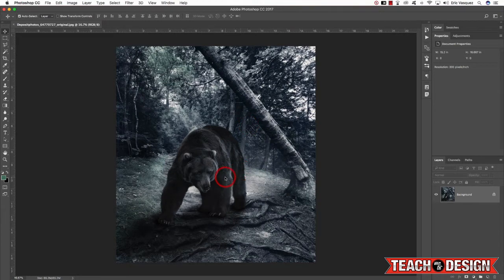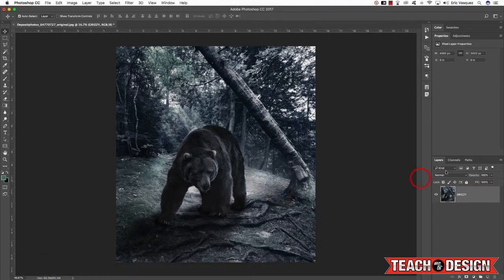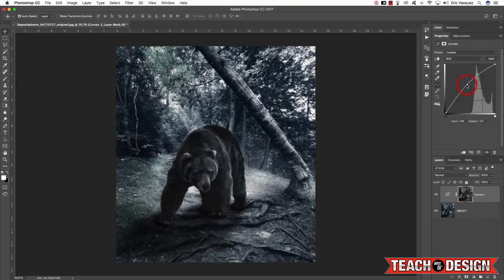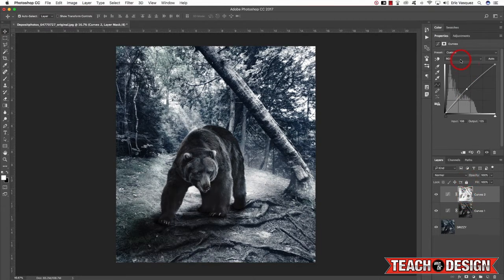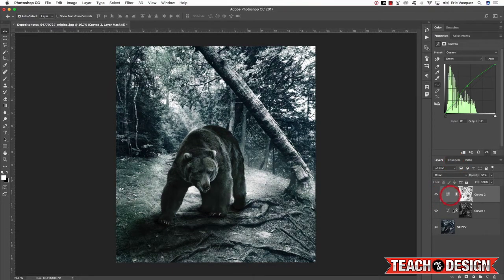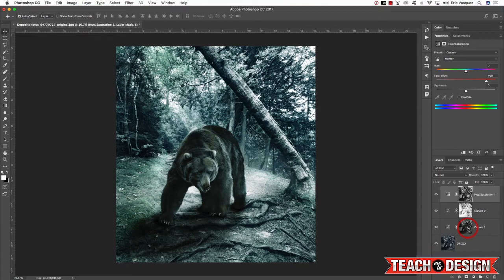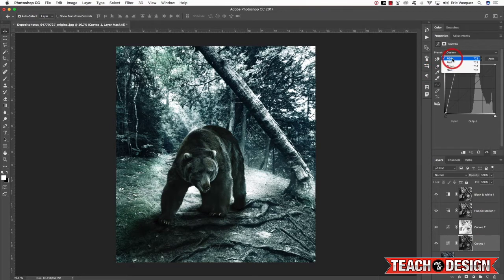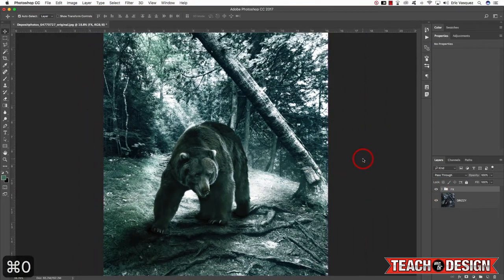Photoshop Tutorials: Using Luminosity Masks in Photoshop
In this video I will be showing you how to gain more control over the shadows, highlights, and colors in your images by harnessing the power of luminosity masks. By using this technique you are able to make precise selections that would be very difficult otherwise. Anytime that you want to specifically target the black and white areas of an image, or even a specific color in an image, this technique can be extremely useful. Here I will show you how it works and give a few examples of how it can be used to enhance any image.

If you want to learn how to create custom logos and professional branding be sure to check out our design course Brand U: